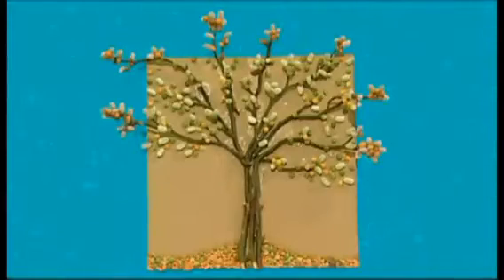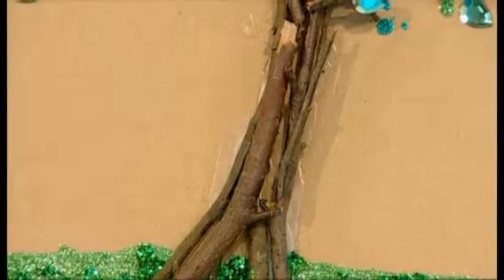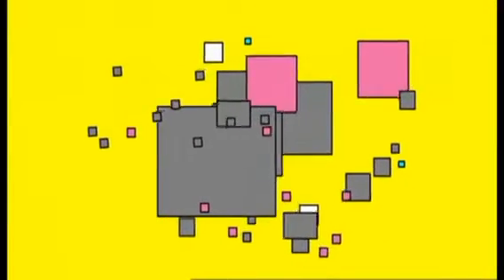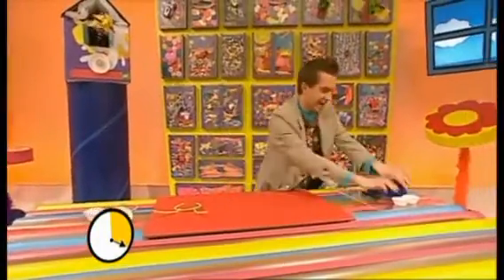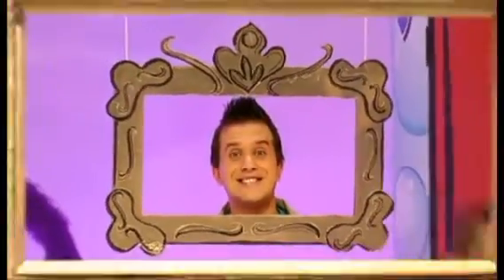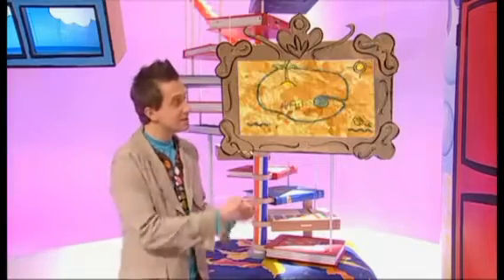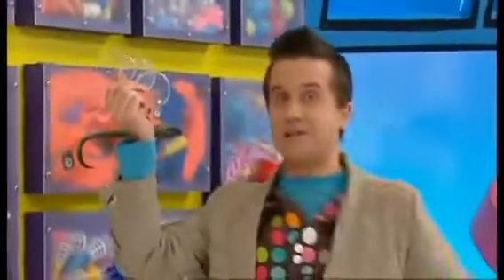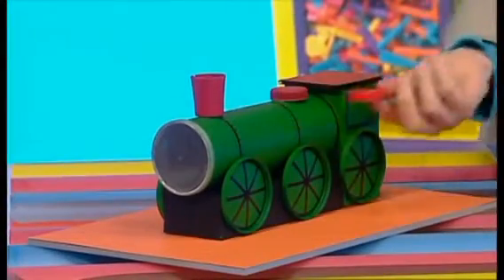Mister Maker - Series 1 Episode 3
Mister Maker makes a mini tree out of twigs, make alien eyes and makes an ancient treasure map with a tea bag; the kids create a huge desert island.